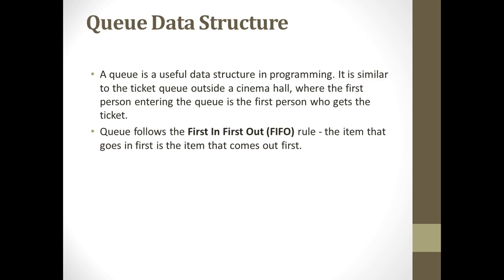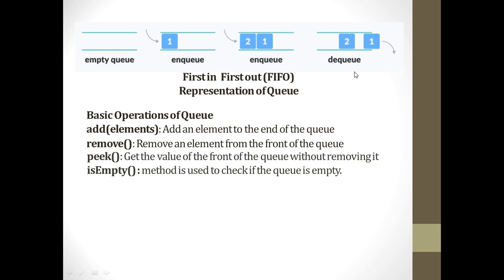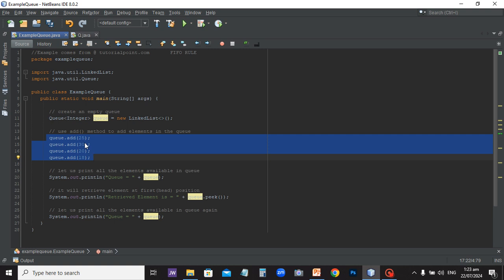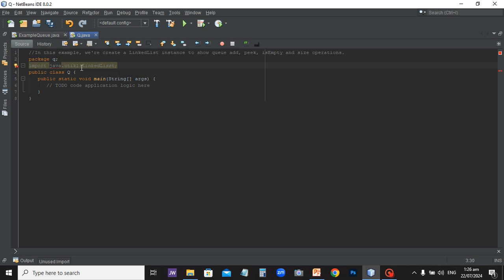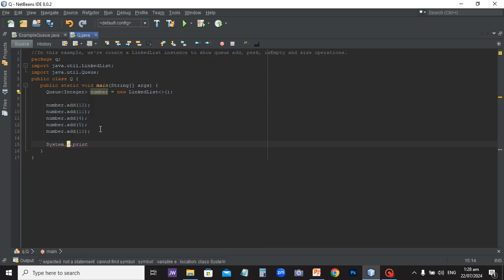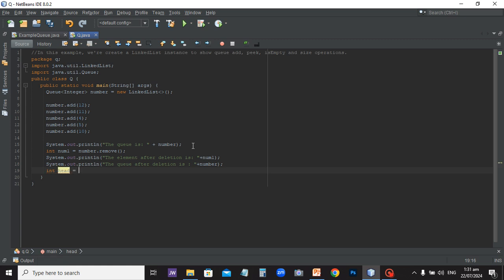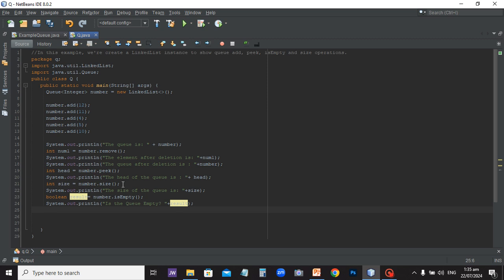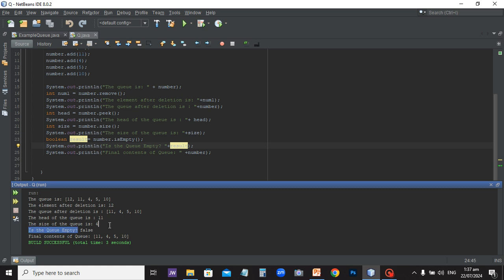Queues in Java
Project and self learning